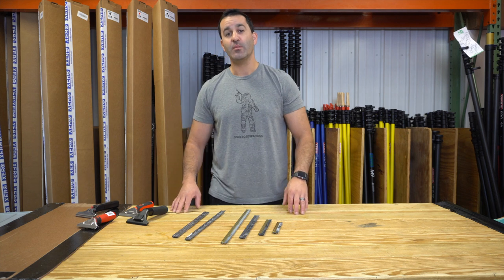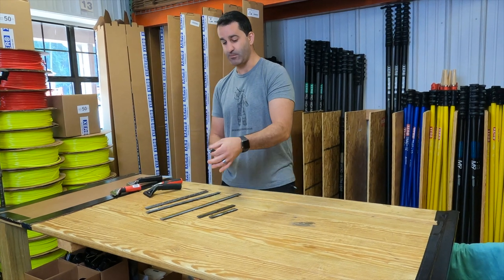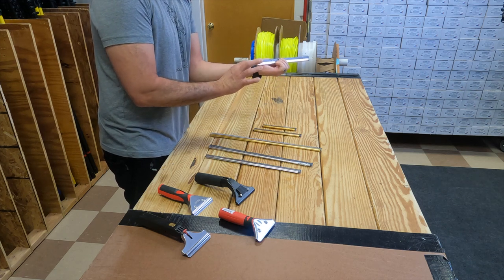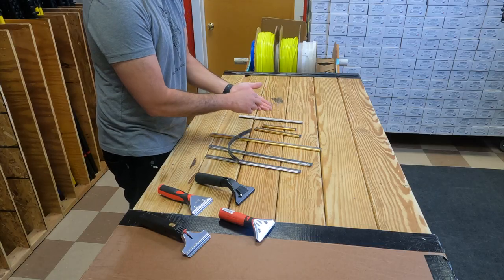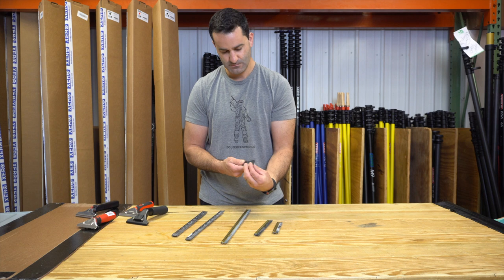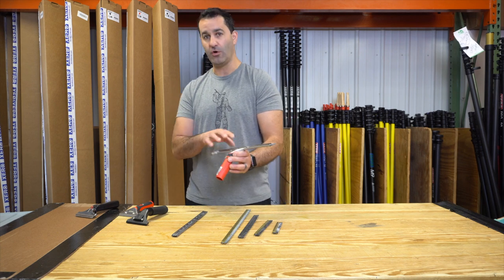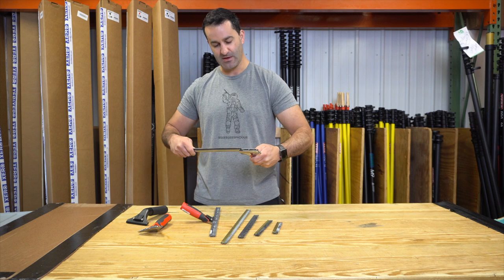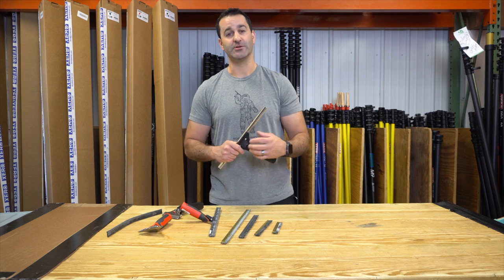Clipped vs Clip-less Channels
What's the difference between clipped versus clip-less channels? Alex gives you the low down in this video. We also go over how to change the rubber in both of these channels and other helpful tips. Have more questions? Need help?